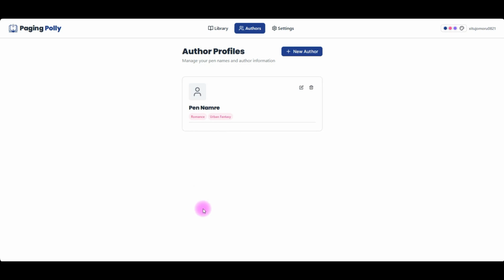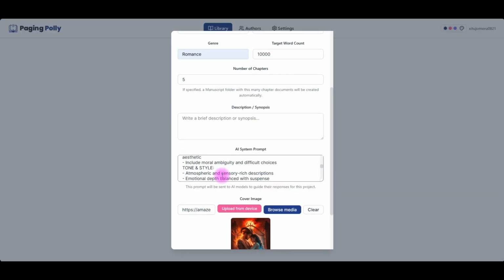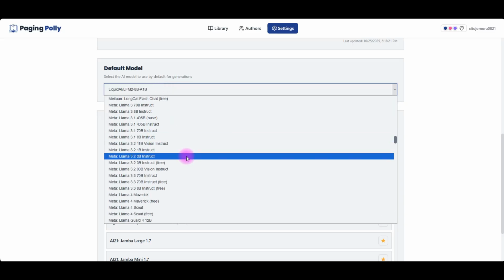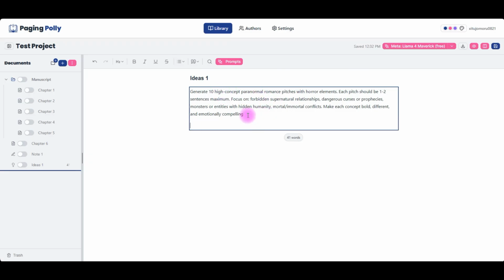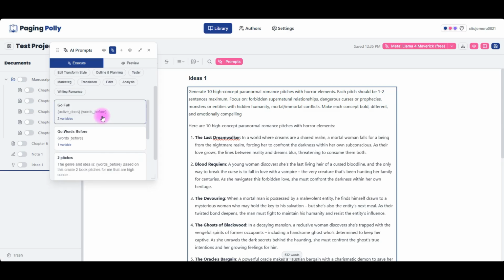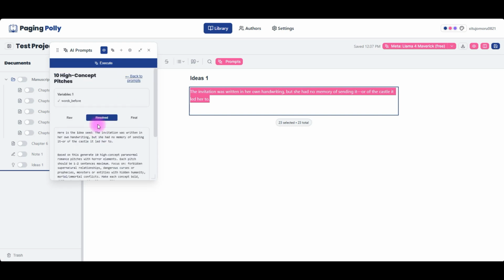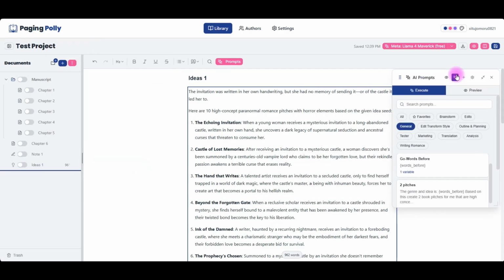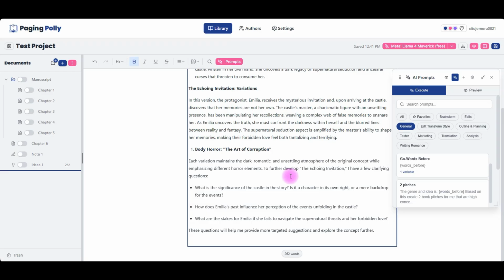Your First Project & Generation in Paging Polly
Learn how to create your first project and run your first AI generation in Paging Polly Wordpress Plugin, a privacy first self-hosted AI-powered writing software.